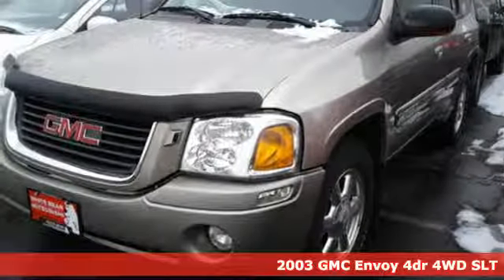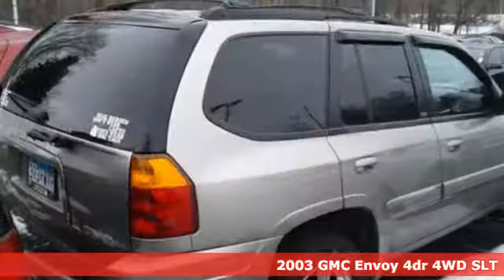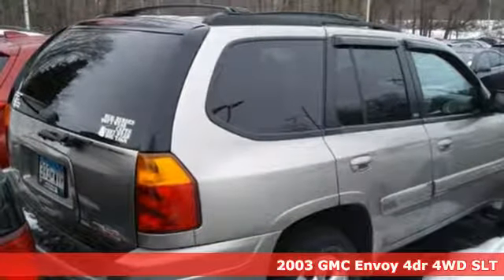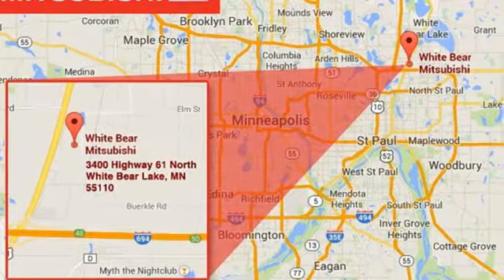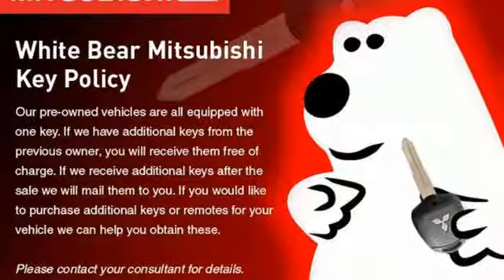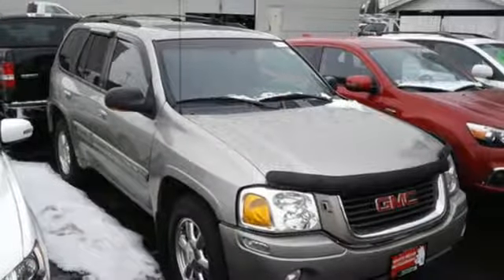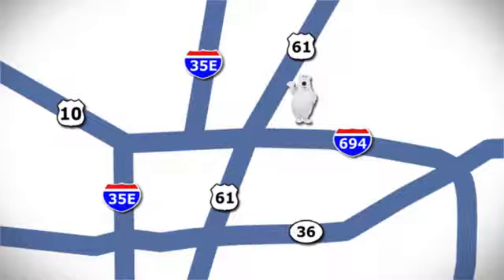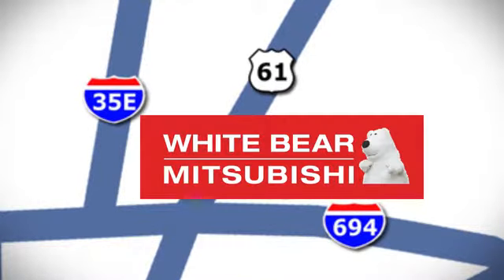Used 2003 GMC Envoy Saint Paul White-Bear-Lake, MN W85285B - SOLD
Year: 2003
Make: GMC
Model: Envoy
Trim: 4dr 4WD
Engine: L Cyl.
Transmission: Automatic
Color: Pewter Metallic
Mileage: 162094
Stock #: W85285B
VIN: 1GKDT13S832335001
Excellent above average condition. Moonroof, 4X4, leather.

Address:
3400 Highway 61 North